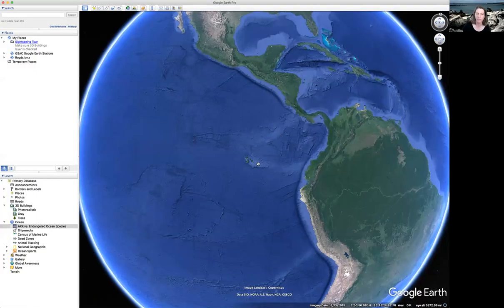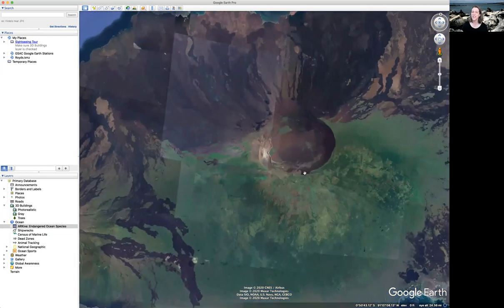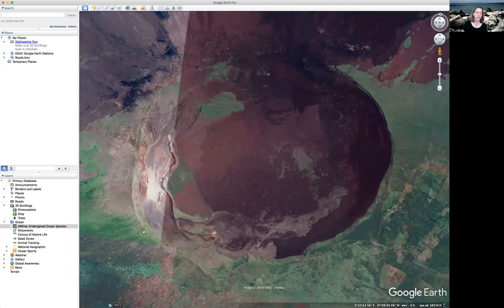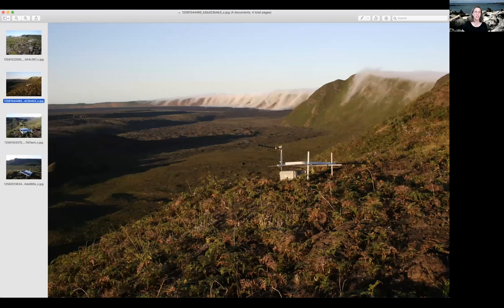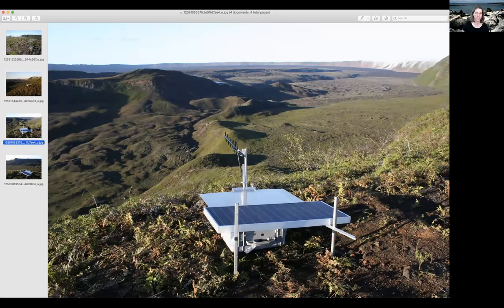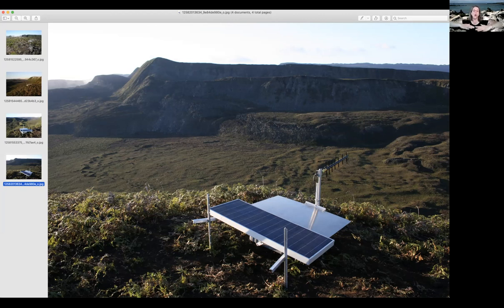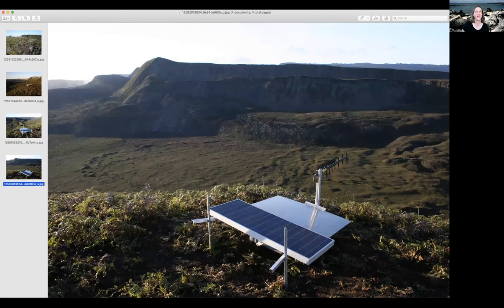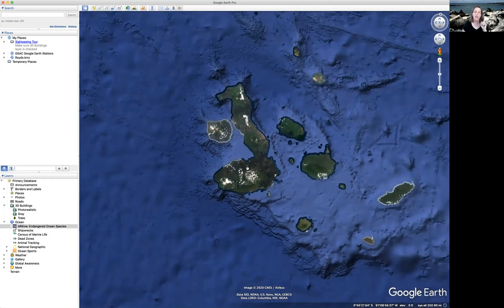But What ELSE are the Galapagos Known For? - Going Places Episode 13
The Galapagos islands are indeed a fascinating place to study flora and fauna...and they are ALSO an amazing place to study volcanoes! Come along and I'll show you why.

You can learn more about Sierra Negra volcano at its very own page from the Smithsonian Global Volcanism Program